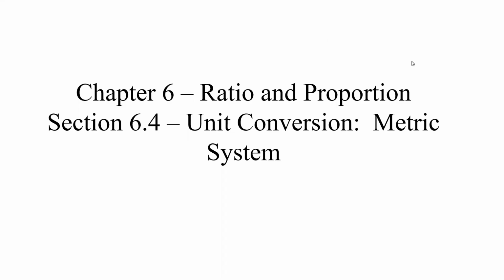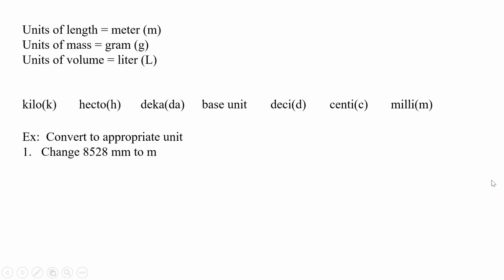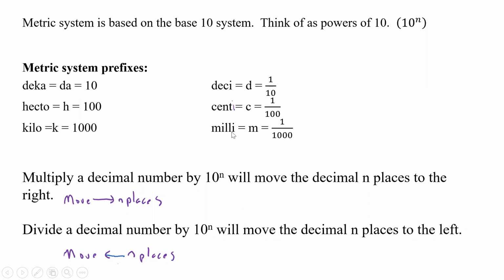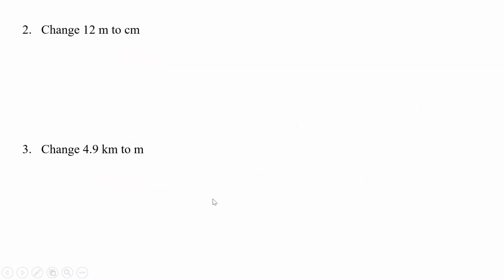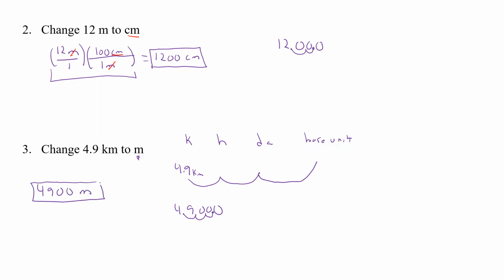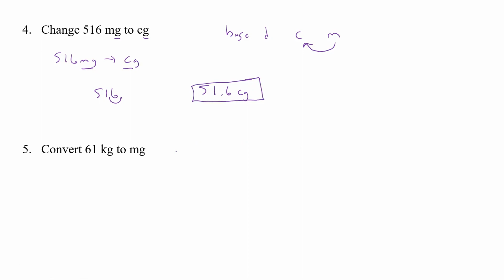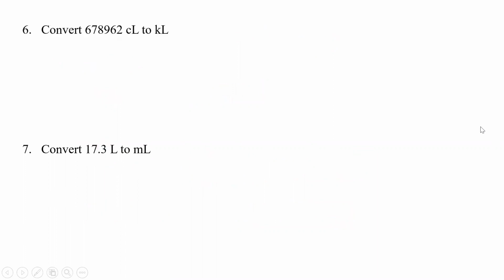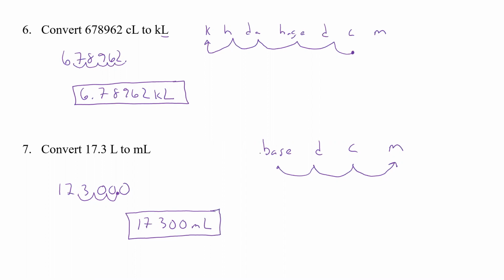6.4 Lecture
Lecture:  6.4  Unit Conversion:  Metric System